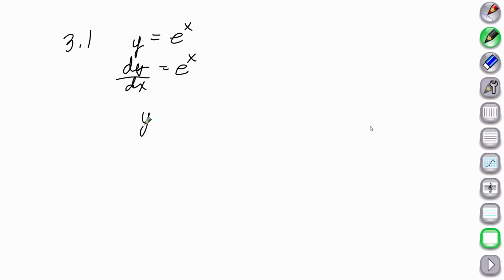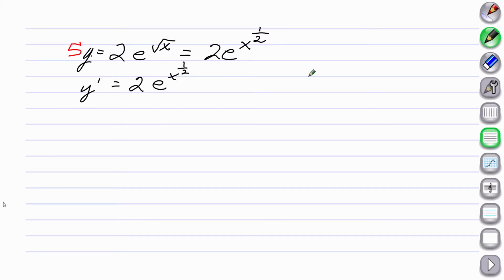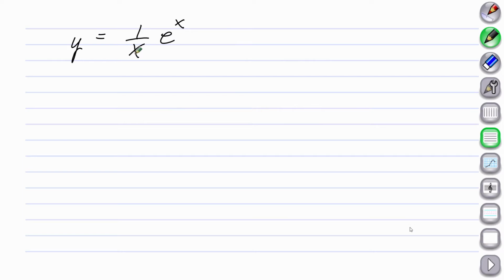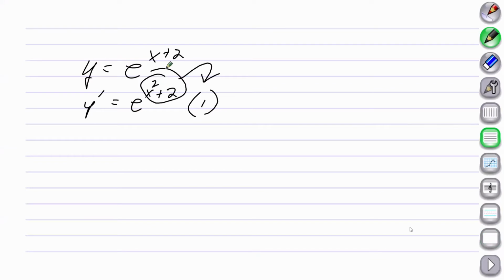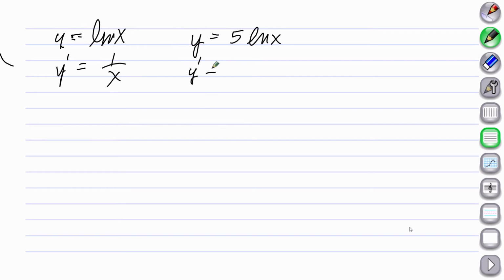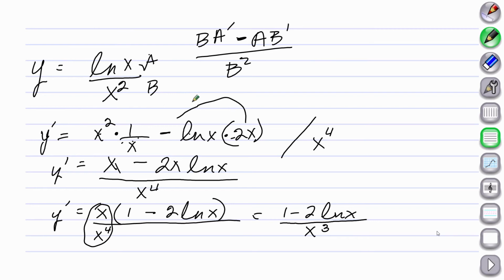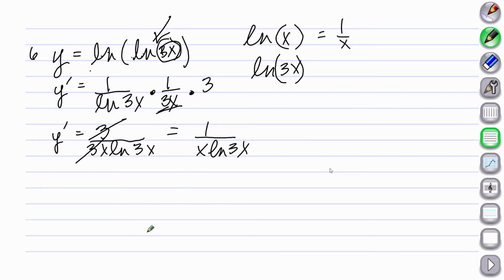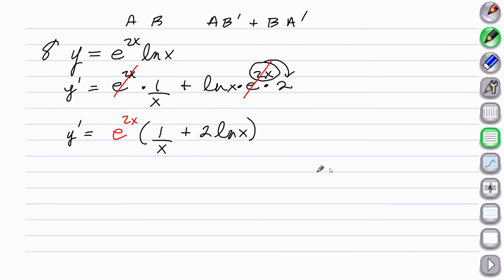Mr. Mitchell's high school math 220 4/7/2020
Mr. Mitchell's high school math 220. unit 3.1 derivatives of e^x and unit 3.2 Log functions.